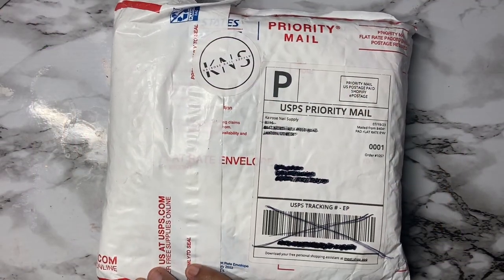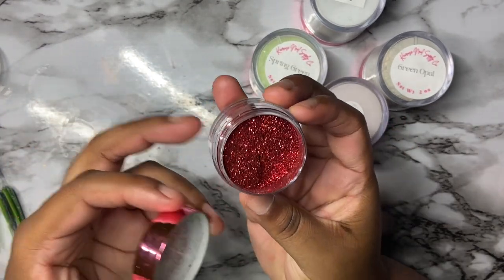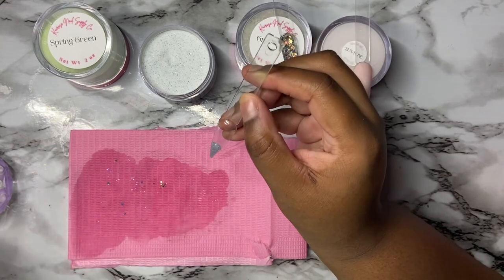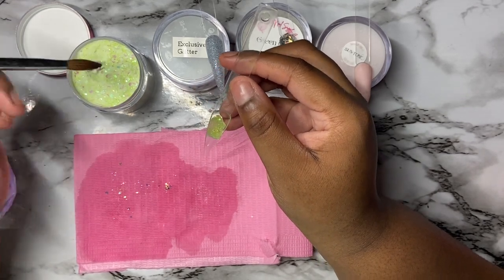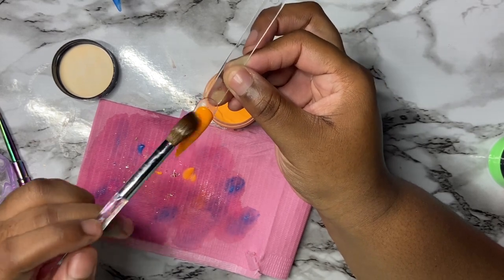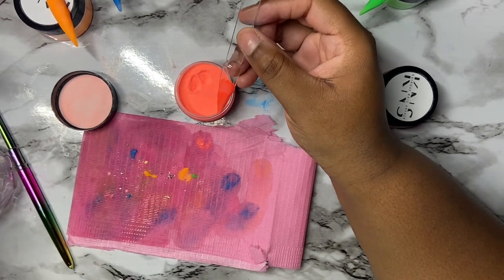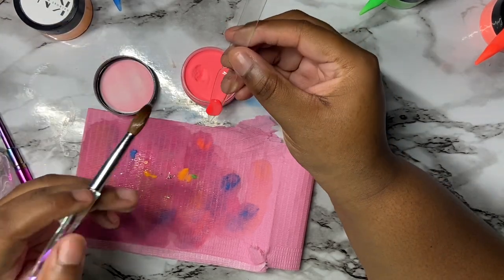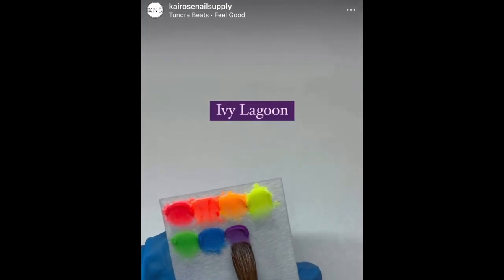Unboxing New Tropical Shores Collection from Kairose Nail Supply + More✨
I have fought the good fight, I have finished the race, I have kept the faith. Now there is in store for me the crown of righteousness, which the Lord, the righteous Judge, will award to me on that day...

-Tropical Shores Collection

❤️USE MY CODES $$$ OFF YOUR ORDERS❤️
Link to all my codes can be found here 👇🏾👇🏾👇🏾

If you would like to collaborate or want me to review or do business.